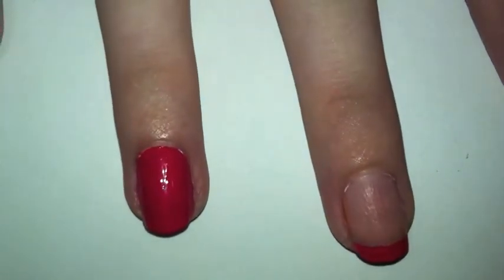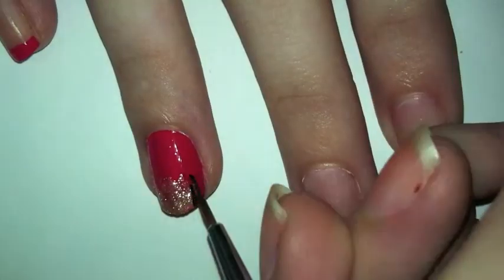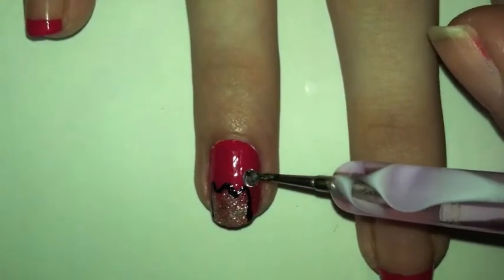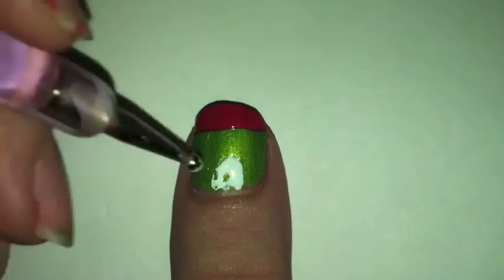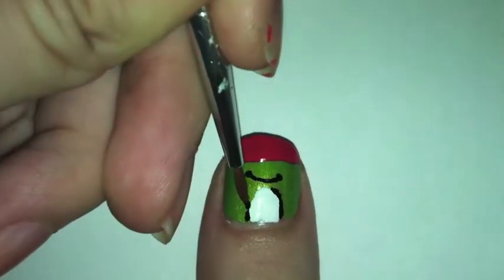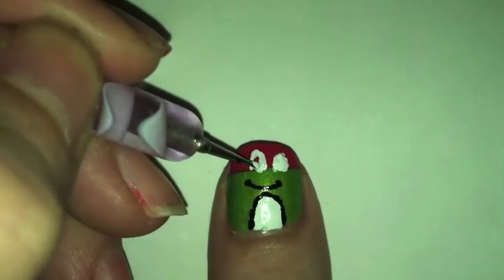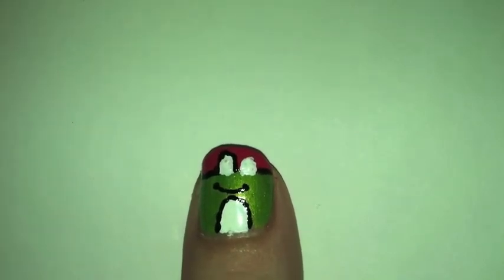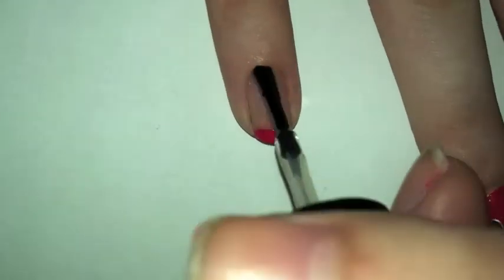Royal Frog Nail Tutorial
Hope everyone enjoys this nail tutorial.